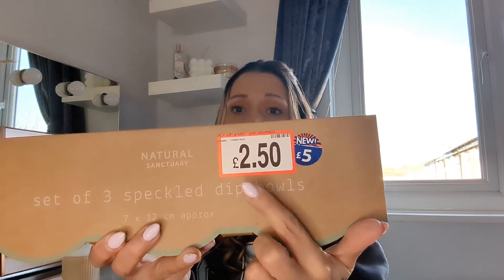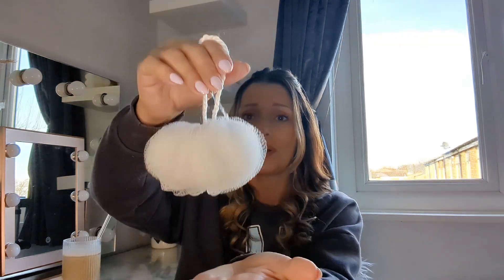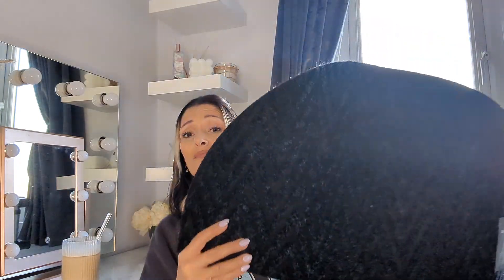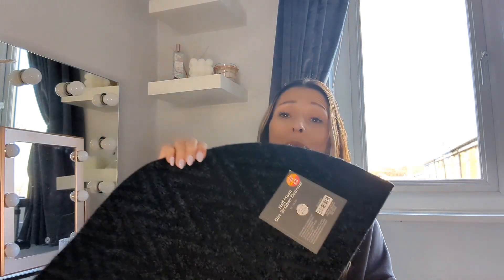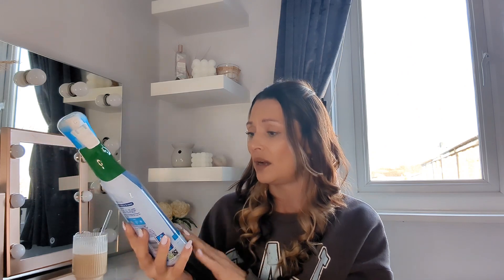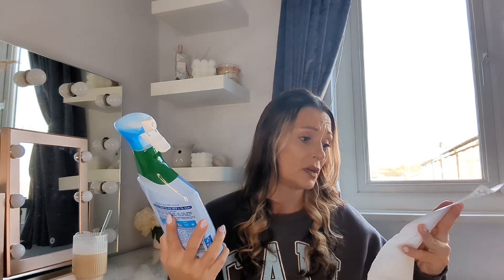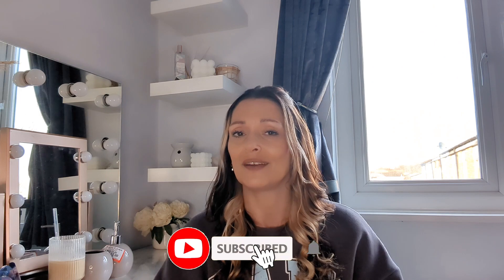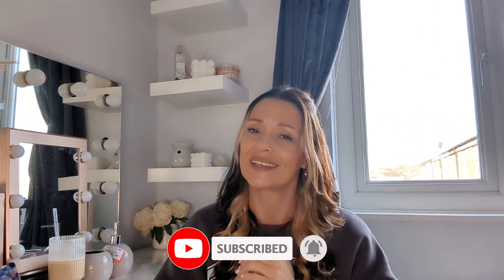✨NEW IN✨HUGE B&M HAUL FEBRUARY 2023 / NEW IN STORAGE, HOMEWARE AND MORE BARGAINS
Hey everyone,I hope you're all having an amazing start to your new year 😊 In today's video I've taken a trip to B&M so you don't have to, I've picked up loads of little bargains... Keep watching till the end to see which is my favourite.